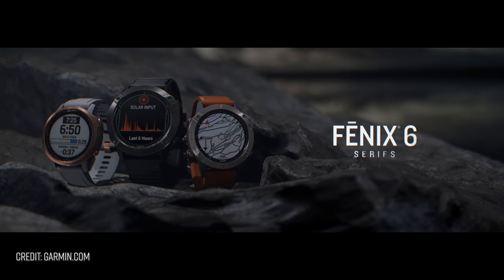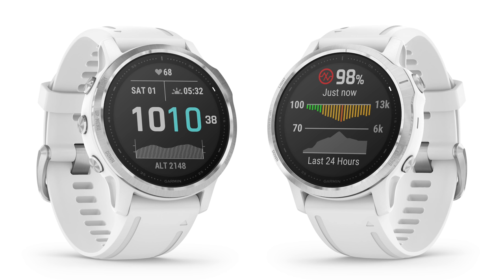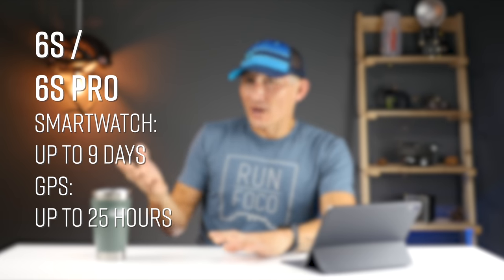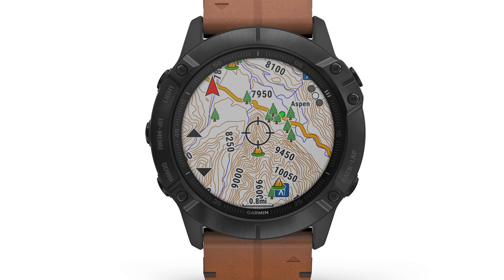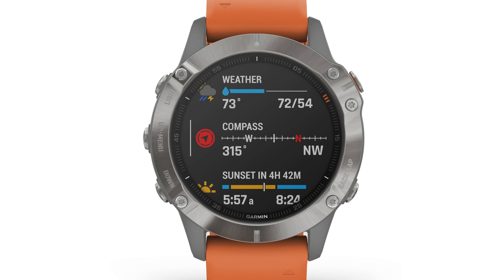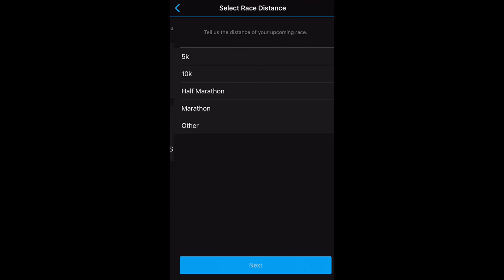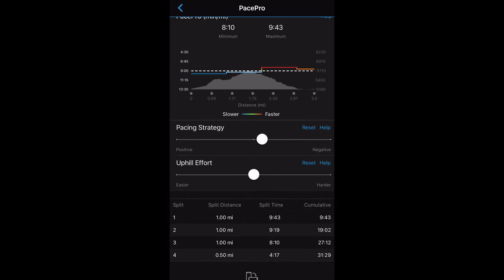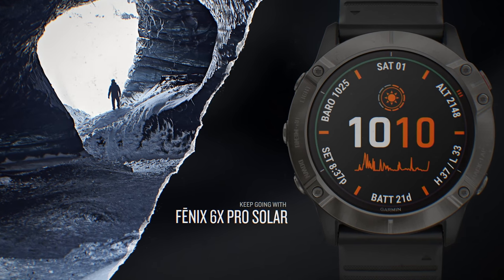Garmin fēnix 6 / 6 Pro / 6X Pro Solar - All the details!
Everything new with the Fenix 6 Series line-up of GPS sports/adventure watches from Garmin!

Image and video clip credit: Garmin.

Bike GPS (Amazon)
Chest Heart Rate Strap (Amazon)
Arm Heart Rate Strap (Amazon)
Headphones (Amazon)